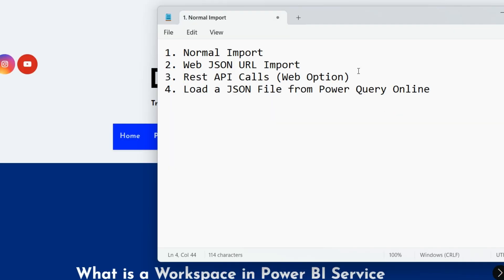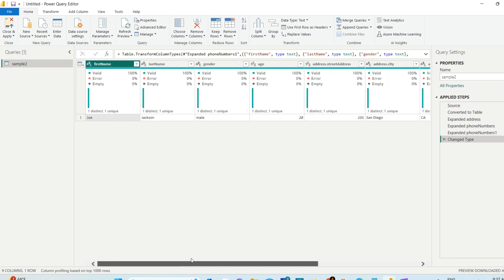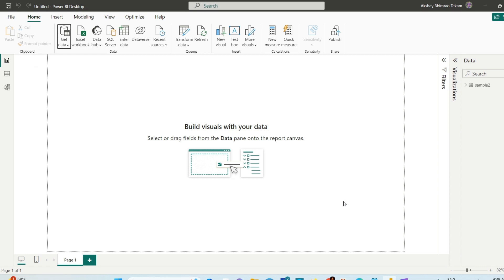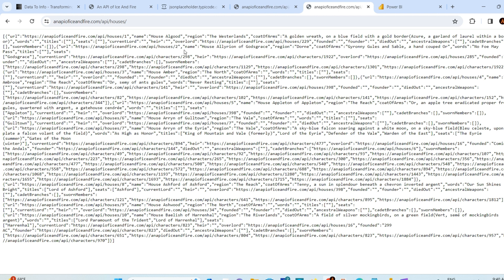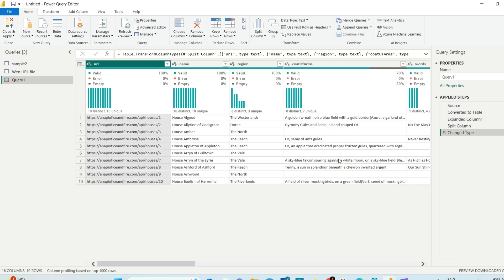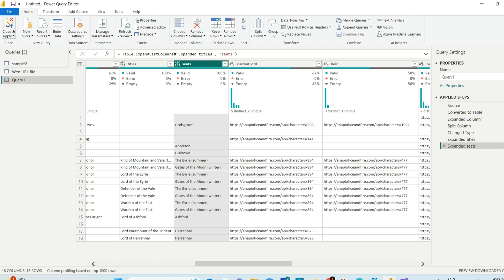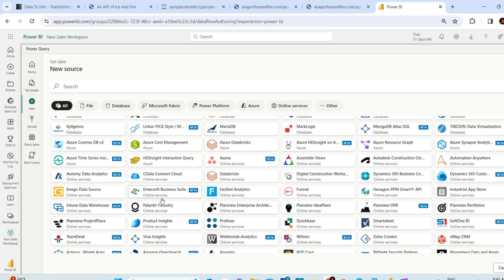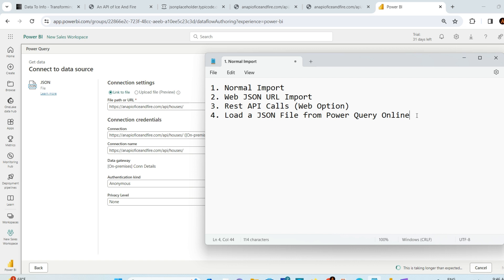How to Get JSON Data into Power BI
Hello All,
In this video,  Mr. Akshay Tekam shows that How to Get JSON Data into Power BI

00:00  Intro
01:01  Normal Import
02:33  JSON URL
04:31  WEB APIs
08:01  Power Query Online